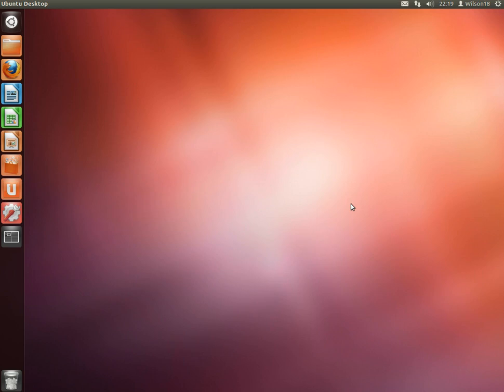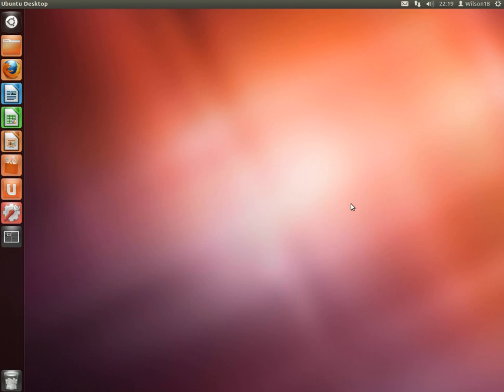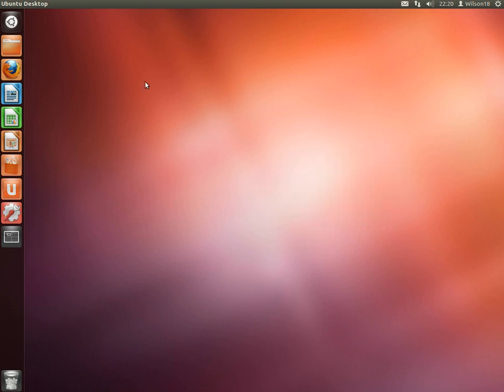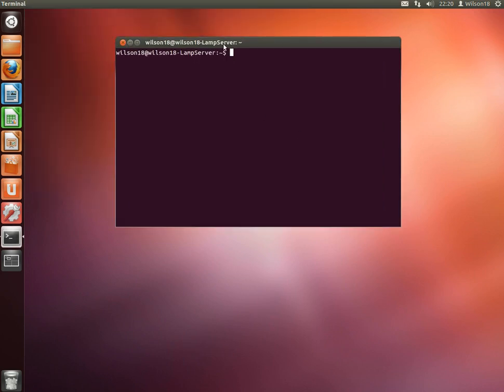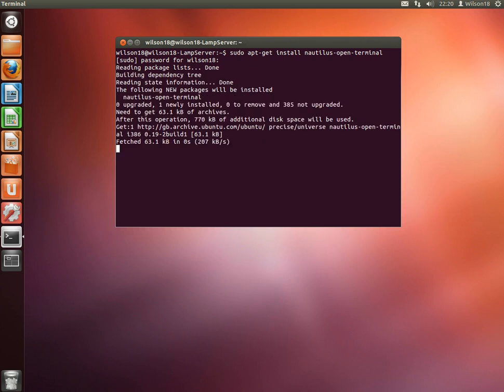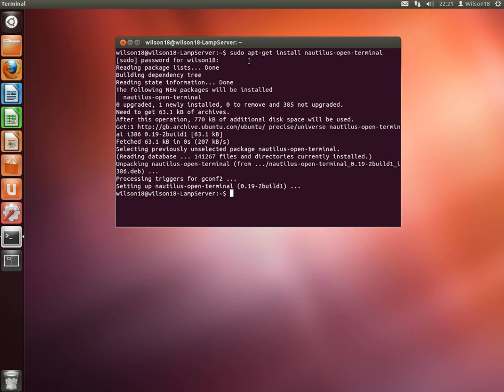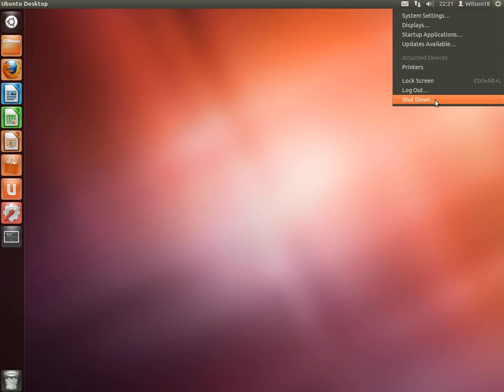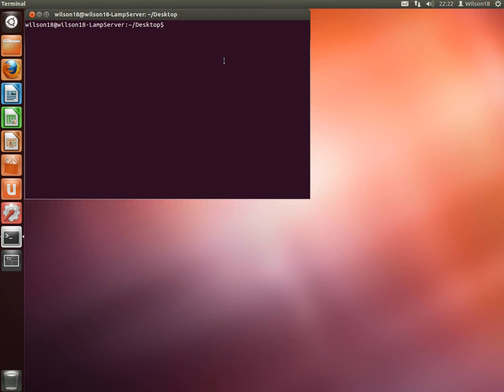How to: Enable Open Terminal on Desktop in Ubuntu 12.04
In this tutorial I will be showing you how to enable right click on the desktop to open the terminal.